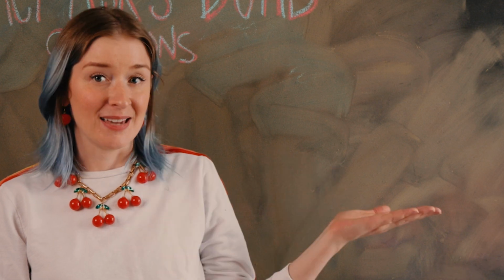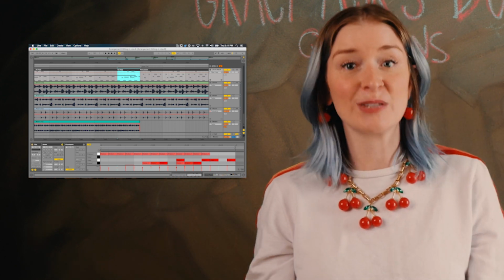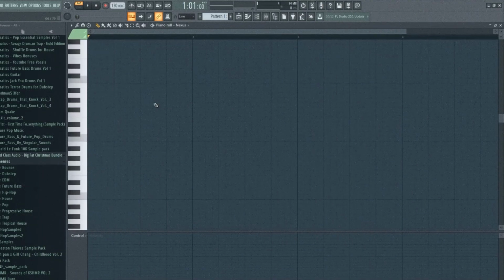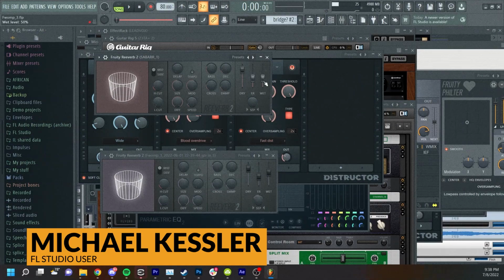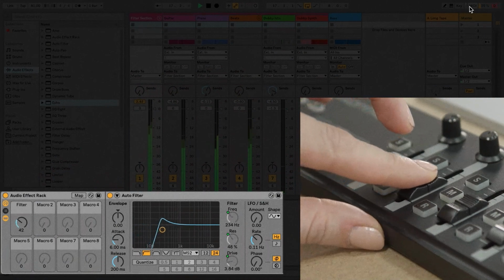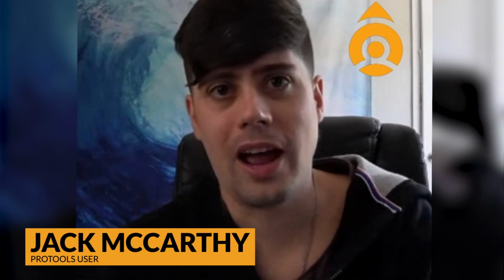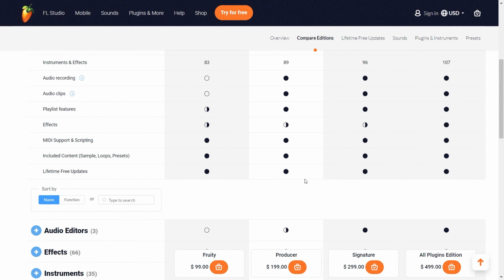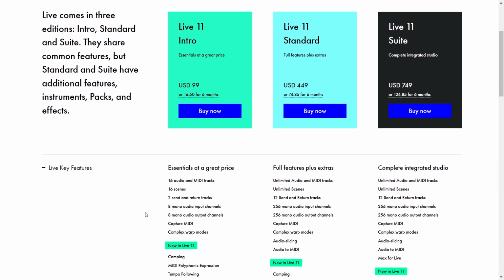How To Pick The Right DAW For You | Graci Asks Dumb Questions (so you don't have to!)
Welcome to the second episode of Graci Asks Dumb Questions So You Don’t Have To! In this series, we will crush gate keepers, abolish the idea of “dumb questions”, and champion learning together. What are we learning today? How to the DAW that’s right for you, so you can make your musical dreams come true.🌈💛

I started on GarageBand and now I use a *stolen* version of Logic. But there are sooooo many more options than that! Logic, ProTools, Ableton, FL Studio…what’s the difference between all these DAWs and how do we choose one that’s right for us?

In this video we’ll learn:
🌟What questions you should be asking yourself when you’re selecting the right DAW for you
🌟How your genre may or may not affect your choice
🌟Workflow tips to improve efficiency
🌟How different DAWs pricing works and how that could affect your decision

Have a suggestion for Graci Asks Dumb Questions?

Indepreneur teaches what 𝘢𝘤𝘵𝘶𝘢𝘭𝘭𝘺 works in music marketing so independent musicians can outperform industry marketers and managers. We have helped thousands of Indies of all genre and audience size learn the most powerful marketing strategies and use them immediately to advance their music career. And, when you begin using these strategies, your music starts working 𝘧𝘰𝘳 you, you get the recognition you deserve, and your friends and family start singing a different tune about your efforts.

When you become an IndiePro member, you will:
- 𝗟𝗲𝗮𝗿𝗻 𝘁𝗵𝗲 𝗽𝗿𝗼𝘃𝗲𝗻 𝗳𝗮𝗻 𝗷𝗼𝘂𝗿𝗻𝗲𝘆 𝗳𝗿𝗮𝗺𝗲𝘄𝗼𝗿𝗸 that will unlock your ability to turn strangers into supporting fans (and show you why most artists struggle to ever build a fan base).
 - 𝗦𝗶𝗺𝗽𝗹𝗶𝗳𝘆 𝘁𝗵𝗶𝘀 𝗳𝗼𝗿𝗺𝘂𝗹𝗮 𝗶𝗻𝘁𝗼 𝗮 𝘀𝗲𝘁 𝗼𝗳 𝗮𝘂𝘁𝗼𝗺𝗮𝘁𝗲𝗱 𝗰𝗮𝗺𝗽𝗮𝗶𝗴𝗻𝘀 that will create customers from fans, fans from listeners, and listeners from strangers.
- 𝗨𝘀𝗲 𝗿𝗲𝘀𝘂𝗹𝘁𝘀-𝗴𝗲𝘁𝘁𝗶𝗻𝗴 𝗯𝗹𝘂𝗲𝗽𝗿𝗶𝗻𝘁𝘀 𝗮𝗻𝗱 𝗽𝗹𝗮𝘆𝗯𝗼𝗼𝗸𝘀 to build a master-level music marketing system step-by-step faster than anyone else in the industry could.

What we make videos with:
Panasonic GH5s (A-Cam, Nashville)
Panasonic GH5 (B-Cam, Nashville)
Panasonic G85 (C-Cam, Nashville)
Panasonic 12-35mm f/2.8
Sigma 18-35mm f/1.8
Metabones Speedbooster EF-to-MFT Ultra 0.71x